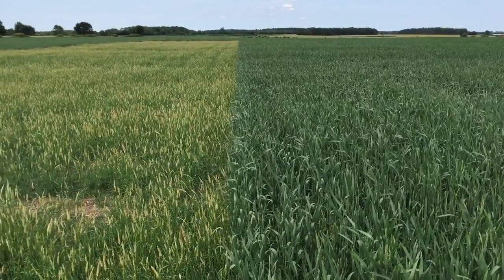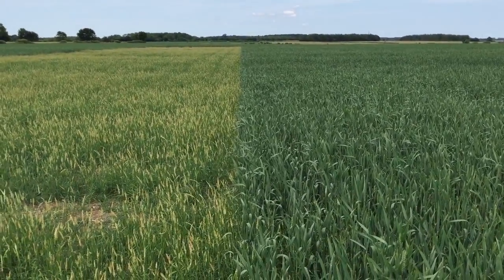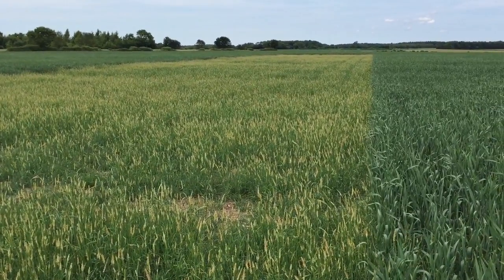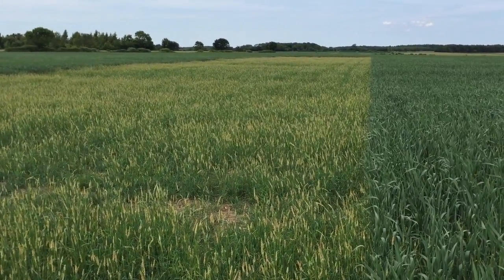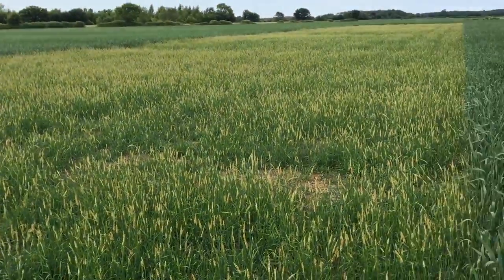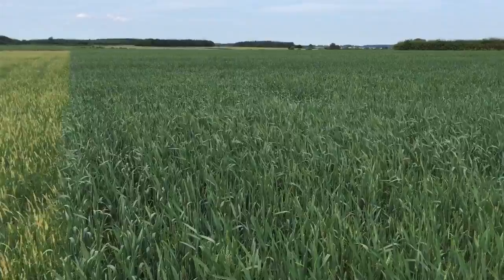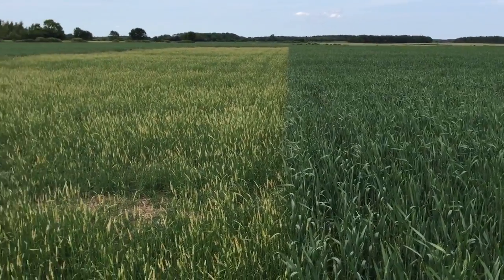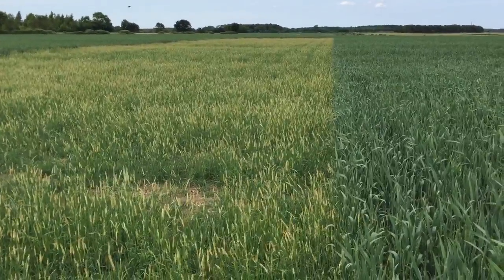Is Zero Till the solution to blackgrass?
Low disturbance is often talked about for black grass control but in our trials moving the optimal amount of soil to get a strong competitive crop was more important than not disturbing the soil.